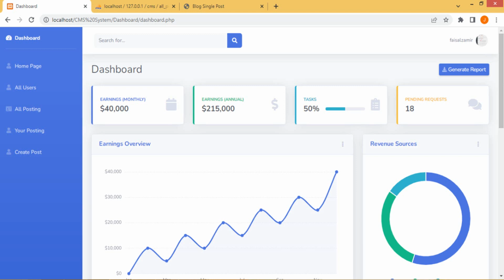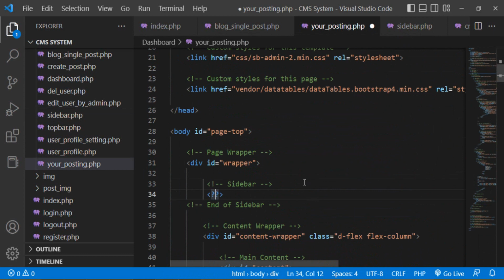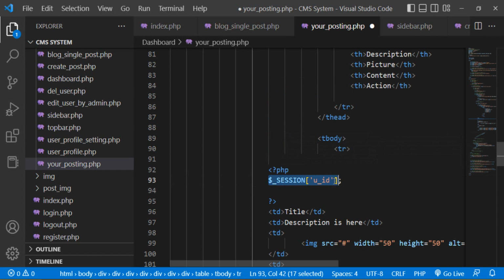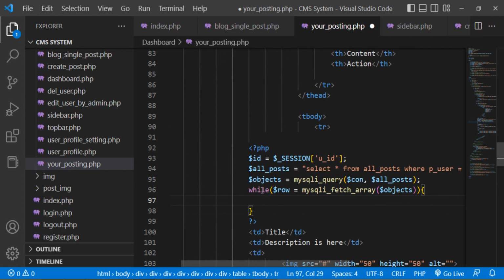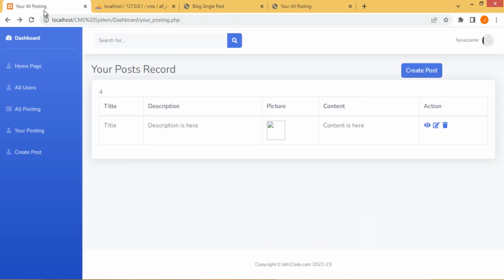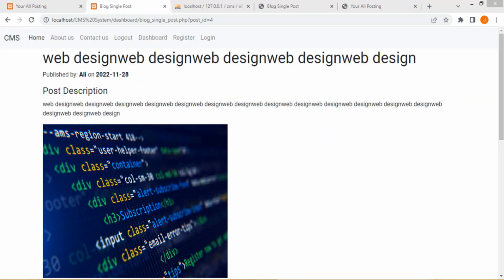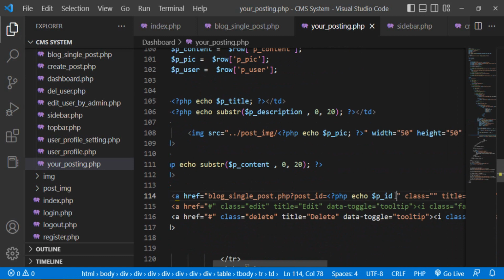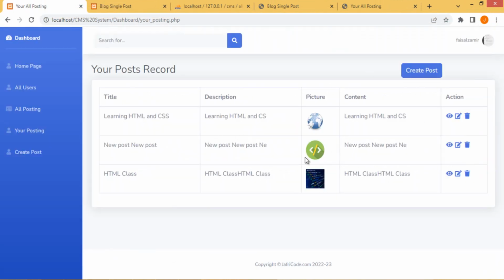CMS System with PHP and MySQLi (Lecture 17/24) - Web Development